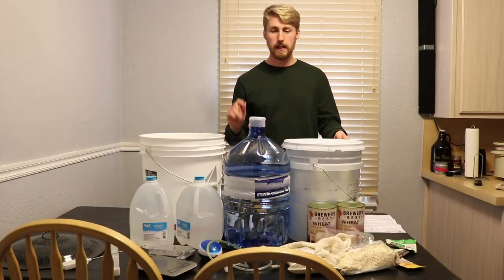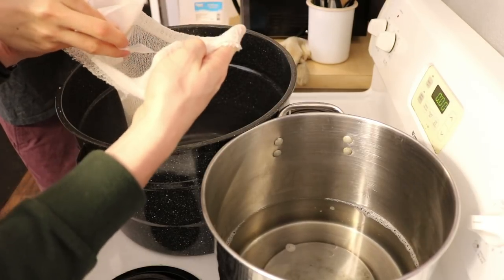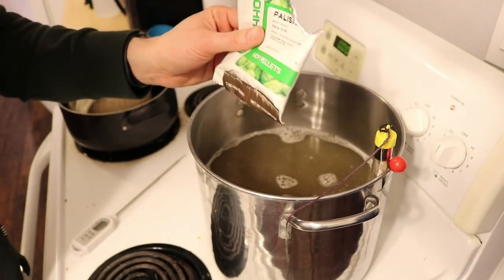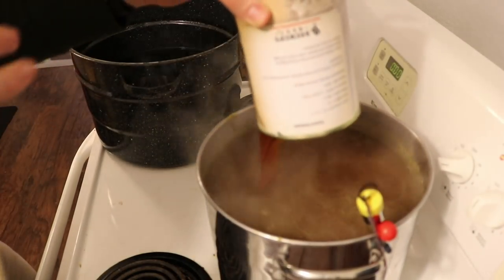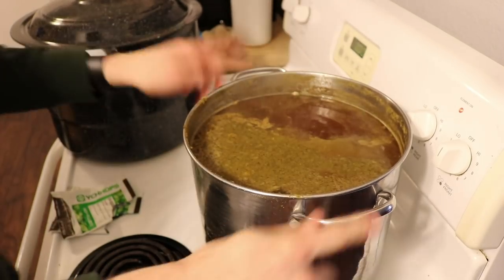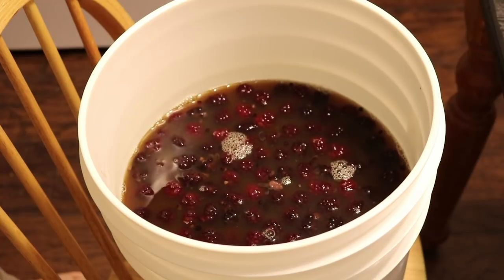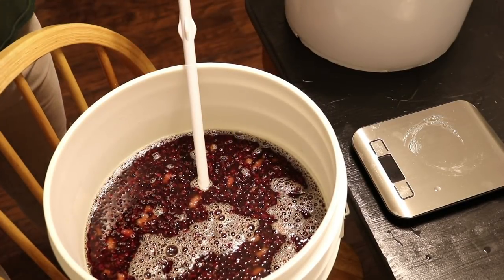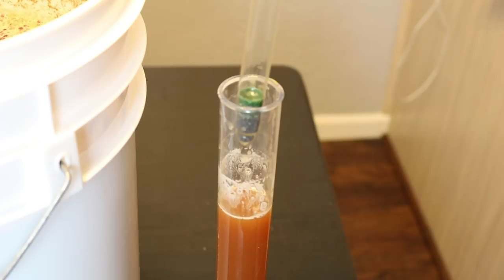How to make a Braggot (Beer & Mead Combined)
Today we're making a Braggot! A Braggot is a beer and a mead combined into one. You can either brew a beer and add honey to it or you can make a mead and add beer to it. Regardless of your process, you will end up with what we call a Braggot. I'm excited to share this with you because I've never made one before. I've made beers before but it's been awhile. Here's the recipe for the Braggot:

5 Gallons of Spring Water,
4.5 Pounds of Honey
8 Pounds of Blackberries (3 In Primary)
(2) 3.3 Pound Malt Extract Syrup
 Specialty grains
 1lb Pale, 1lb Flaked Wheat,
1 oz Palisade Hops
1 oz Cascade Hops
 1 BRY 97 Yeast packet